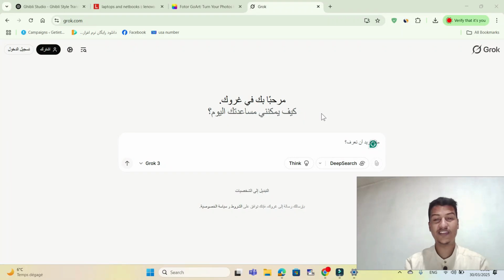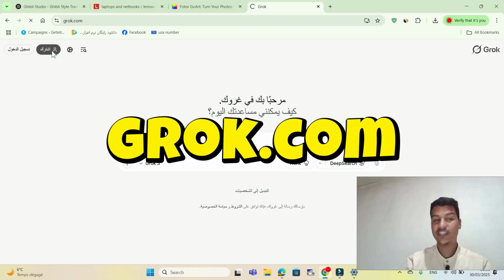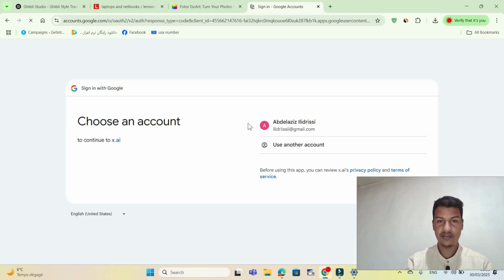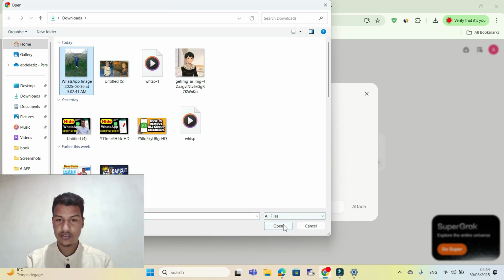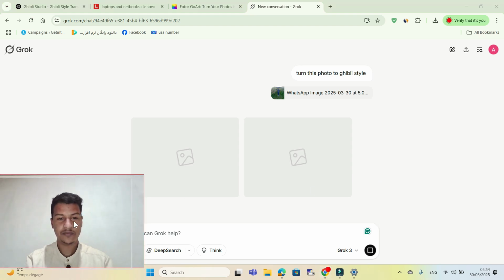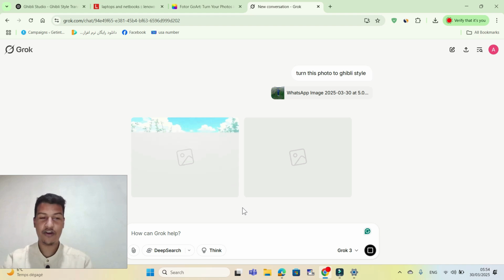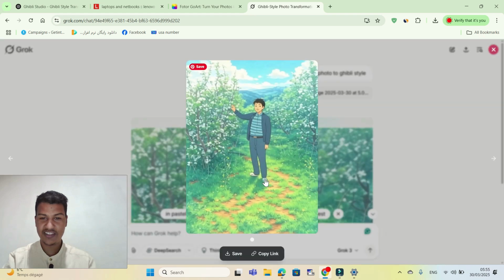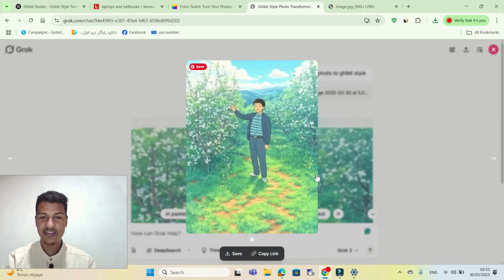🔥 How to Transform Any Photo into Studio Ghibli Anime Style! (Easy & Magical) 🎨✨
Want to turn your photos into a stunning Studio Ghibli-inspired anime masterpiece? 🌸✨ In this tutorial, I'll show you how to easily transform any image into a magical, detailed, and fantasy-rich Ghibli-style artwork using AI! 🏡🌿

🔹 What You'll Learn:
✅ How to use AI tools to generate Ghibli-style images
✅ Tips for achieving the dreamy, painterly look
✅ How to add fantasy elements for an enchanted touch

🚀 Tools Used: (Mention AI tools like DALL·E, Photoshop, or others)